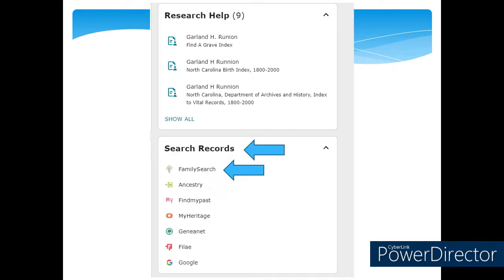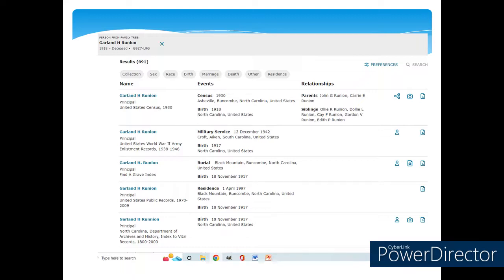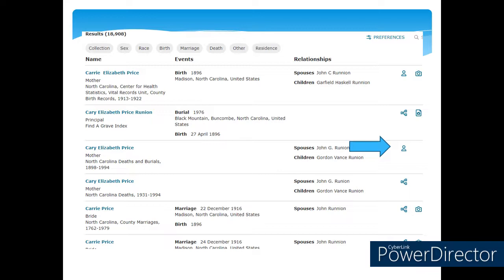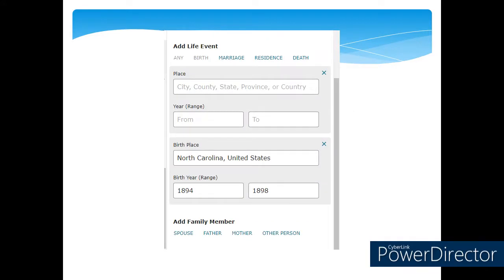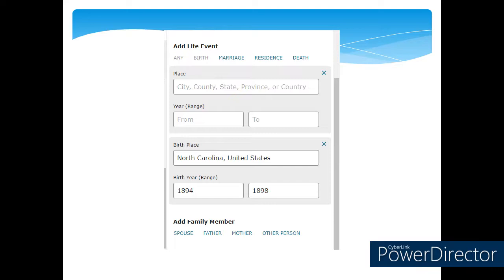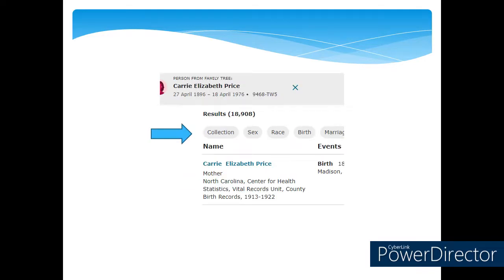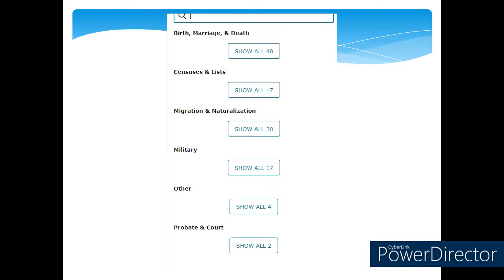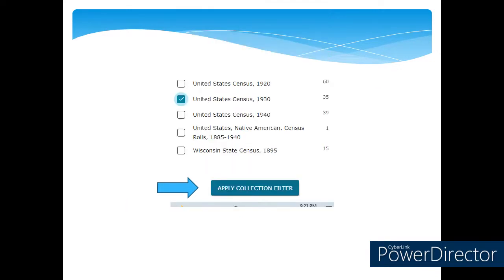803D Finding documents using FamilySearch Records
How to search for records for an individual through the FamilySearch Record collection